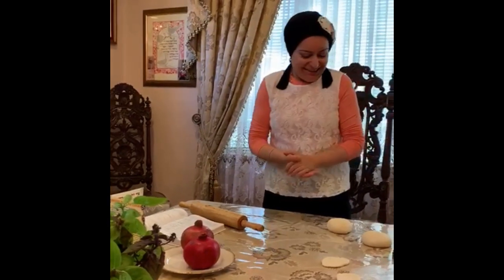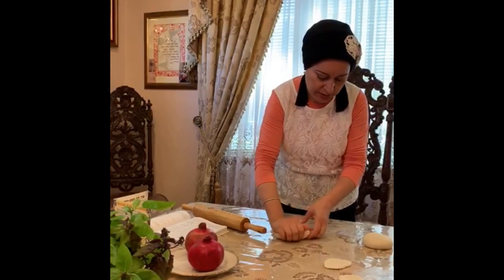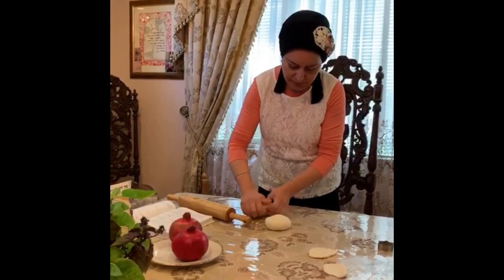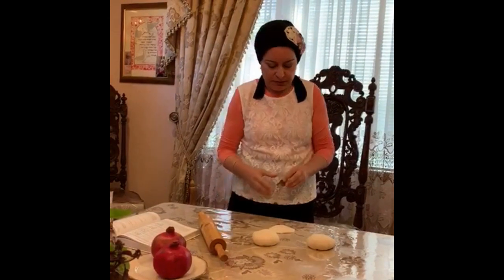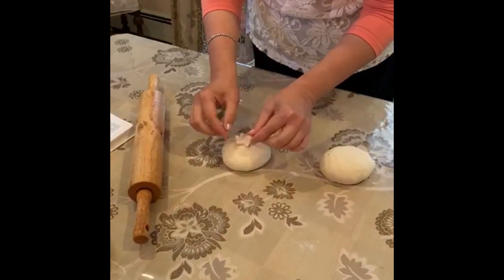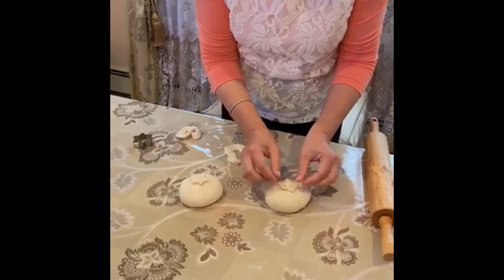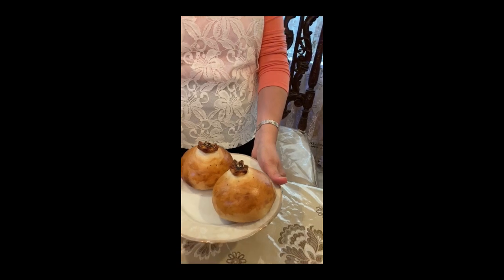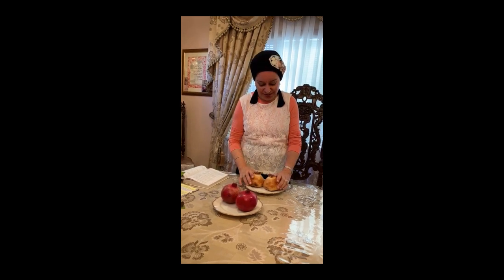Rabbanit Yehoshua - A Pomegranate Shape Challah For Rosh Hashanah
So easy to do! A piece of cake!
Shana Tova!